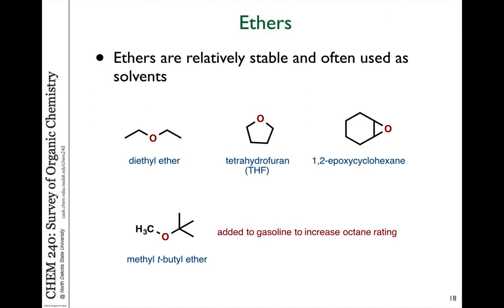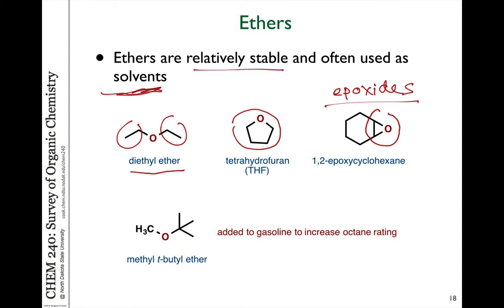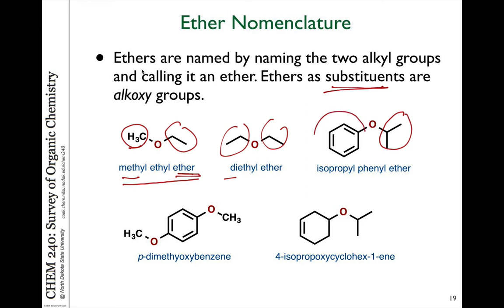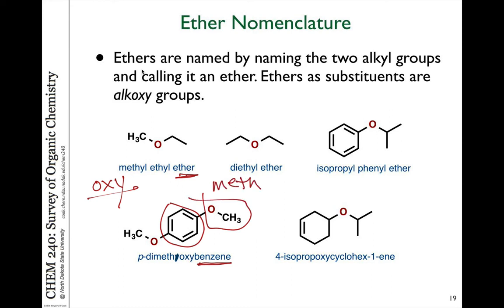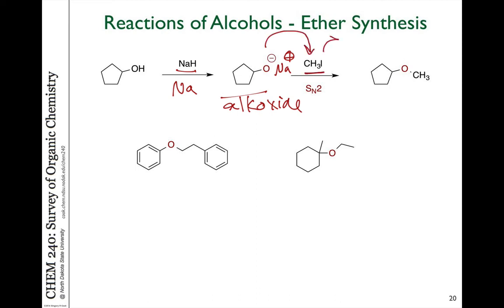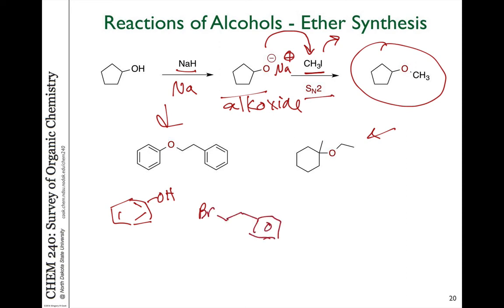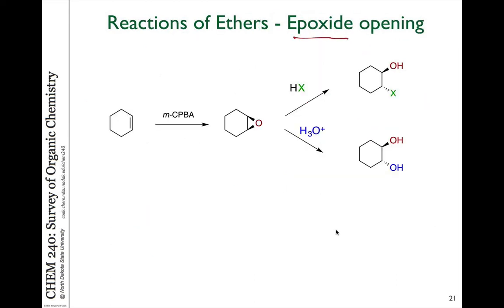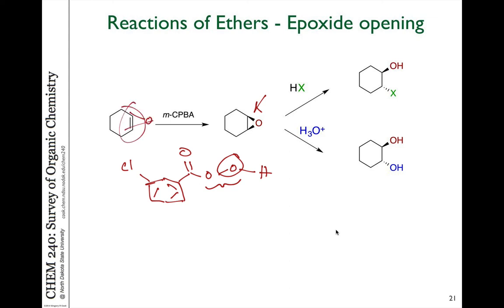34 Ethers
Video 34 - Chapter 8 - Alcohols, ethers and thiols

All about ethers.